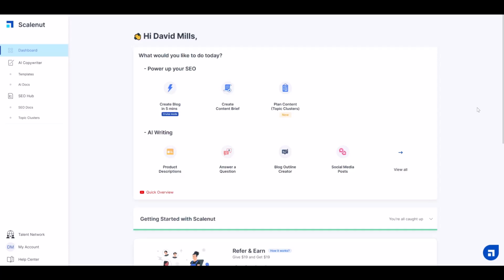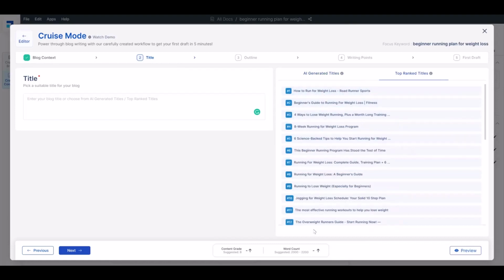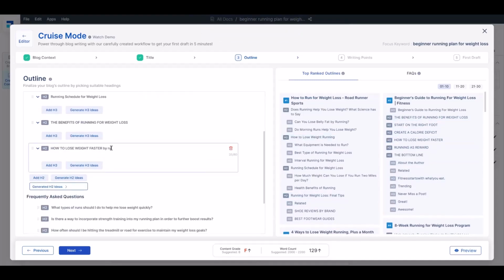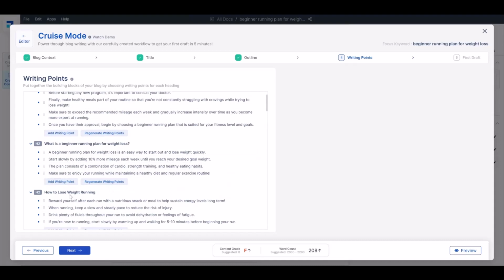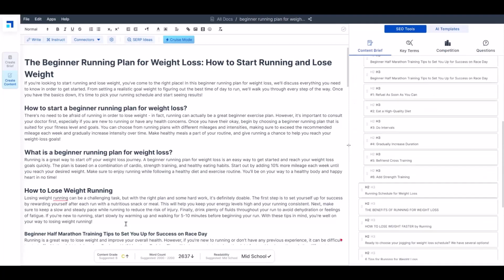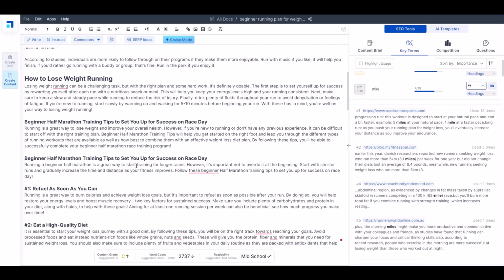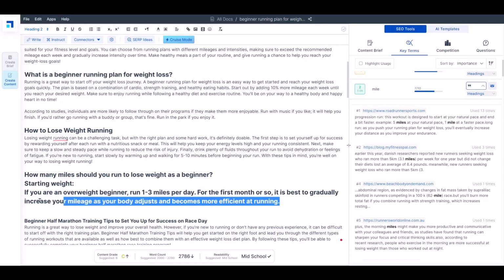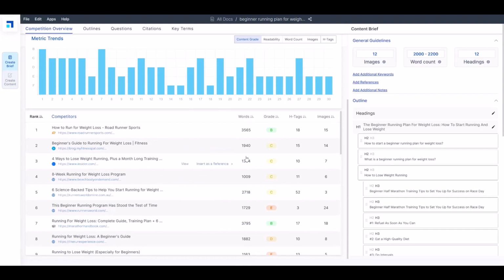Scalenut Cruise Mode: Powerful AI Content Generator